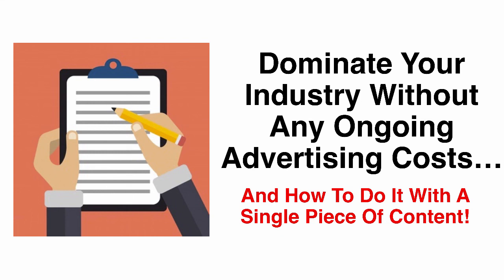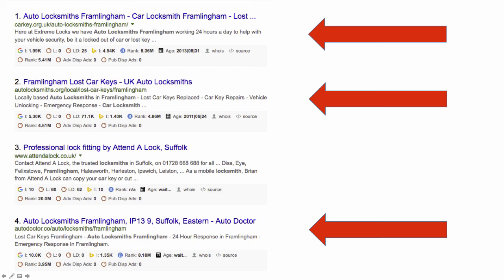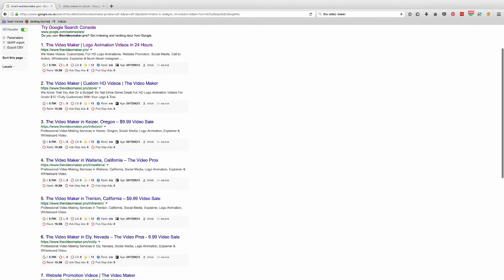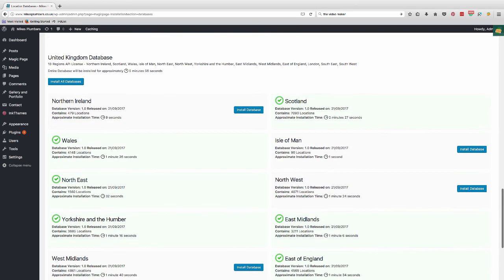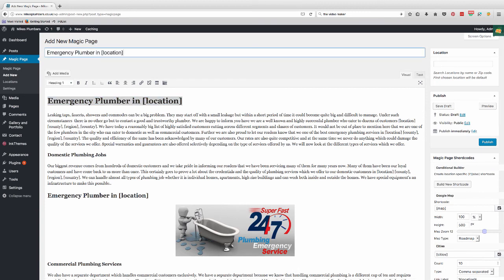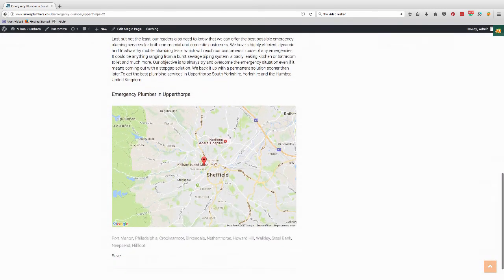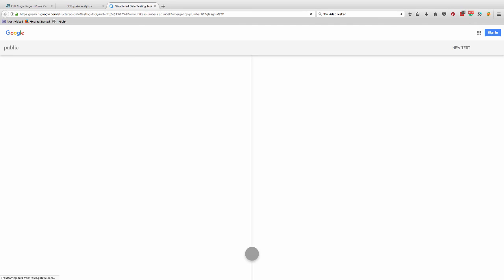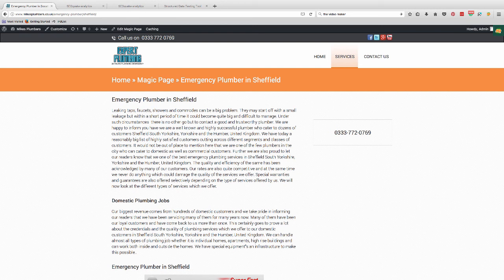Magic Page Plugin - SEO Perfect Mass Page Creator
The worlds first and only SEO perfect Mass Page Creator